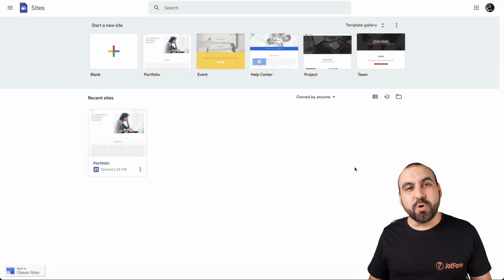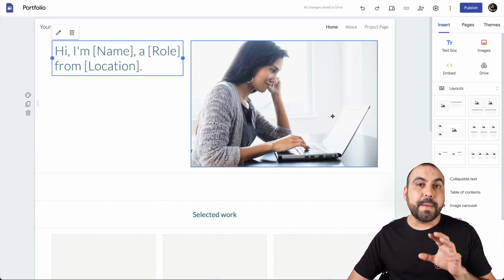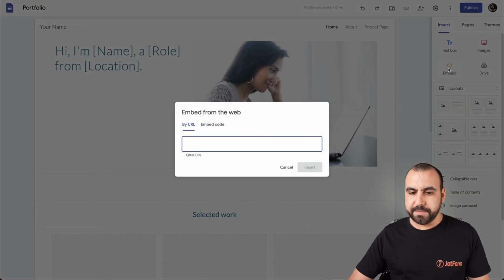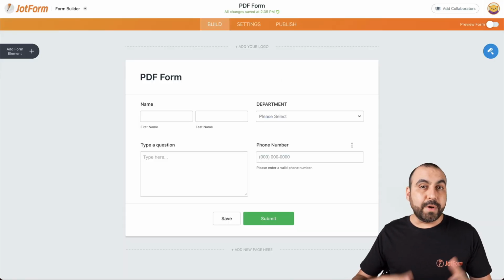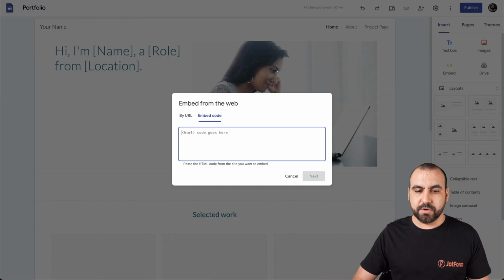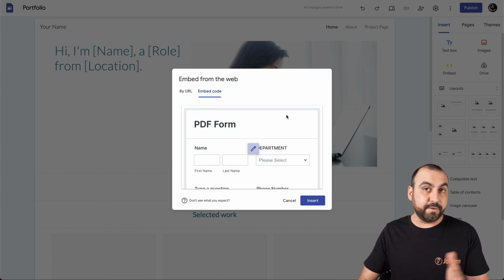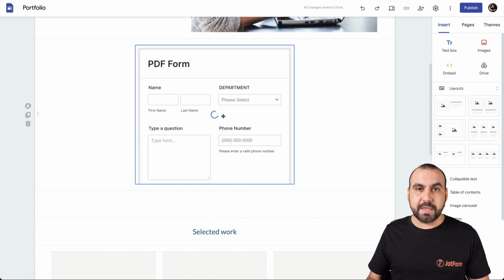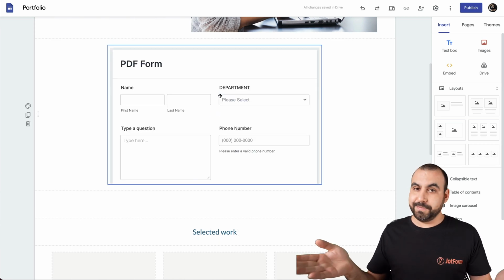How to add a contact form on Google Sites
Adding a contact form to your website is one of the best ways to get in touch with site visitors. In this Jotform tutorial, we’ll show you how to embed your contact form into Google Sites without any coding — all you have to do is copy and paste your form’s unique embed code!
LINKS & RESOURCES
👋 ABOUT JOTFORM
Hi, we're Jotform, a full-featured online forms platform that makes it easy to create robust forms and collect important data. Check us out
CHAPTERS:
00:00​ Introduction
00:10 Open a page on Google Sites
00:26 Find embed code
00:47 Insert the code on Google Sites
01:09 Remove page breakers
01:10 Subscribe to Jotform